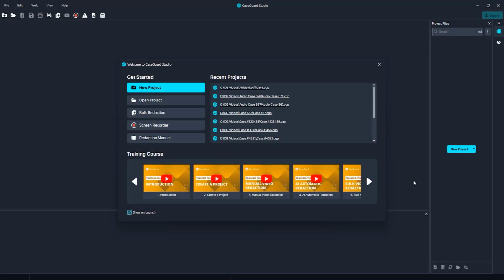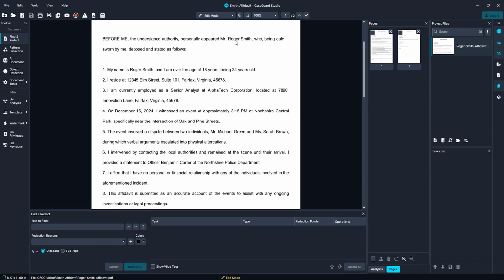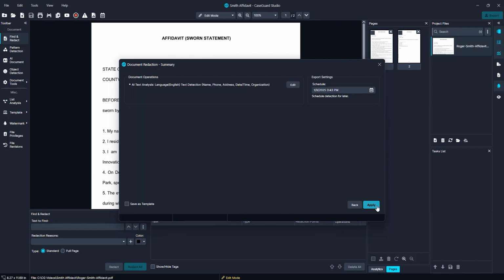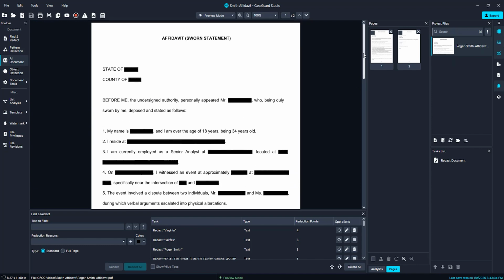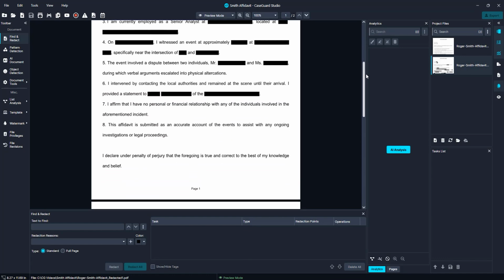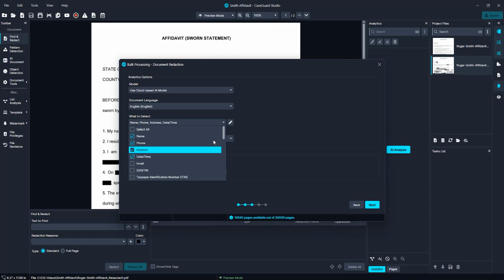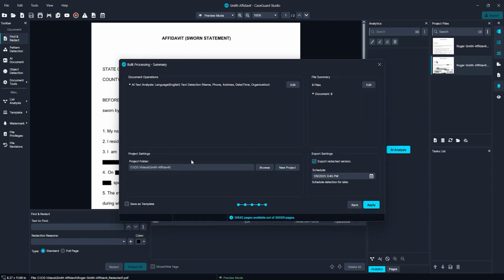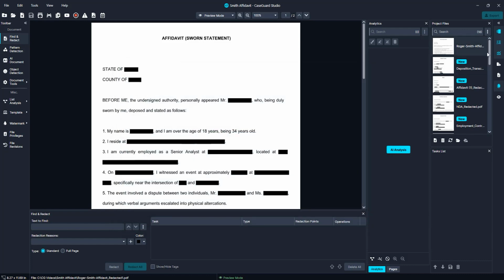Best Practices for Affidavit Redaction | Legal Redaction Software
In this video, we will learn how to add emails add all your legal documents to CaseGuard, redact them with AI, and use bulk processing to redact an unlimited number of documents at once.